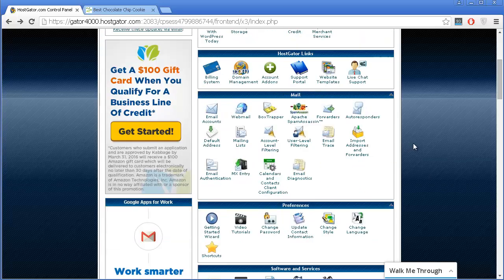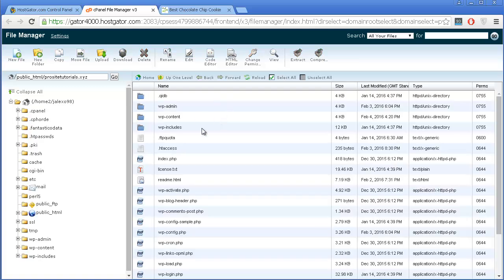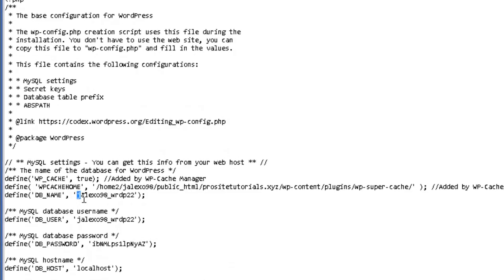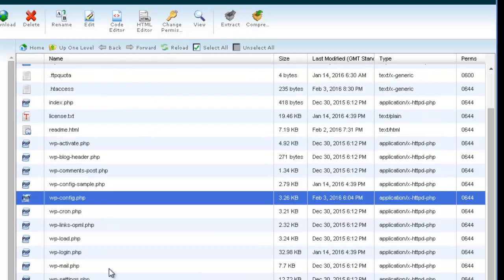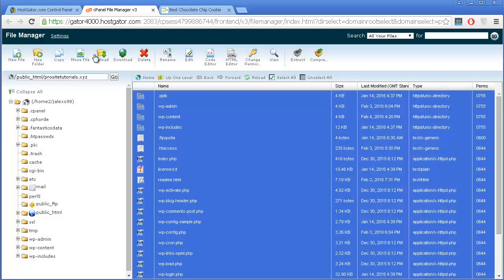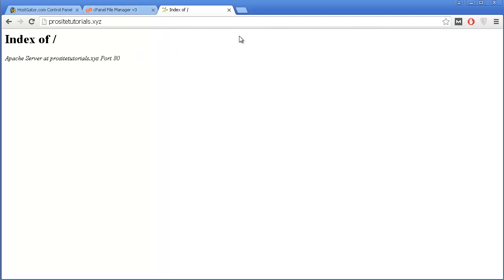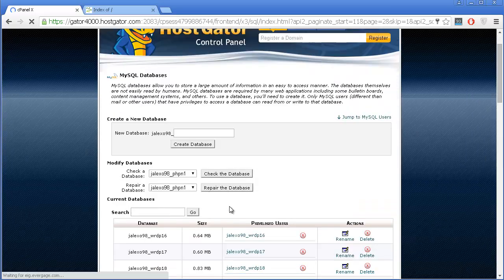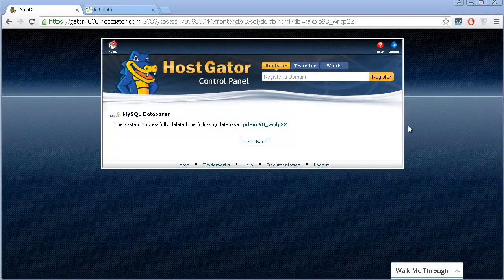How to Uninstall WordPress? Removal Guide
In this video, you will learn how to quickly delete WordPress from your website. Here are the necessary steps:

1 - Login to your web-host Cpanel
2- Search for, "File Manager) and click on it
3- Choose the right website
4- In the new window, search for the file named, "Wp-Config.Php", right click on it and select view
5- Inside the coding page search for the name of your database and save it on a blank notepad
6- In the file manager window, select all the files belonging to WordPress, and then delete them all.
7- Now go back to your Cpanel, and search for the option called, "MySQLDatabases" and enter
8- In the page, you will see the listing of all the databases you have. These databases have the most important information in your websites, including: posts, videos and all their content.

For this reason, choose the right one carefully before you decide to delete it from that listing. Once, you've found the correct one just press delete and follow the next steps.